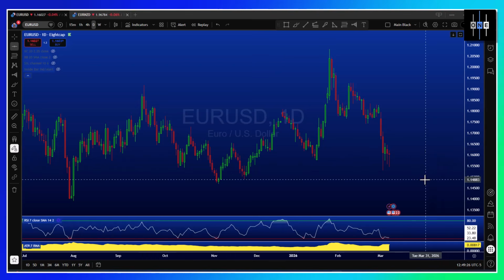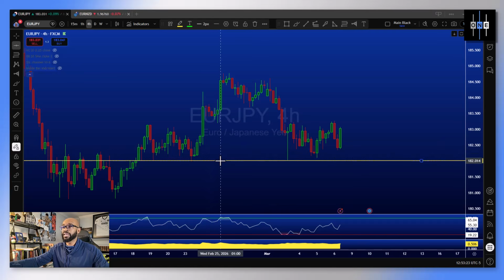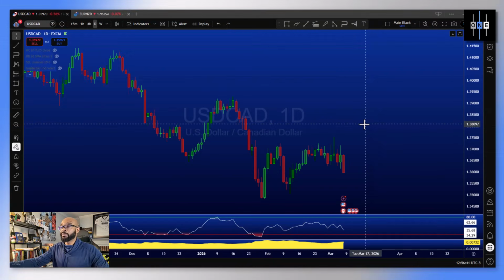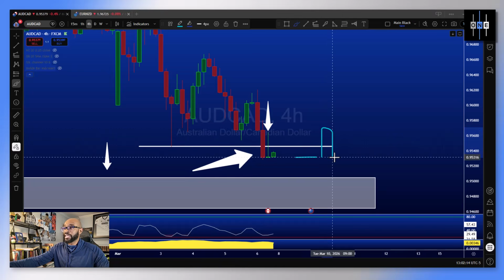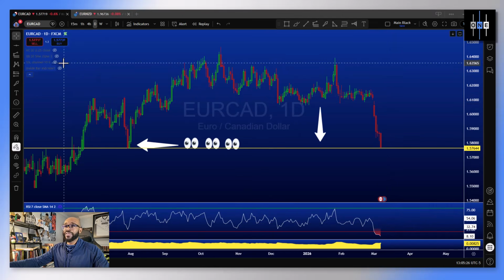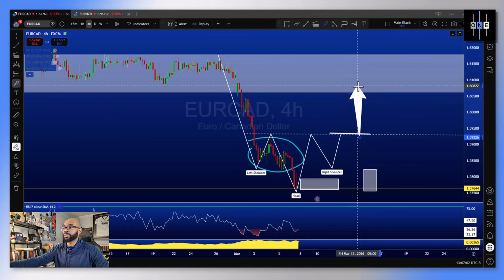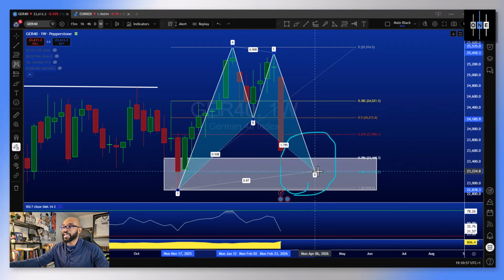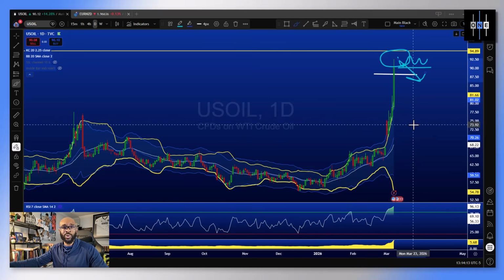Massive Setups Forming in Forex & Oil Right Now (Weekend Analysis)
Every weekend I break down the best trading opportunities across the markets, and this week we have some BIG setups forming.

In this video we analyze 9 different markets including EURUSD, EURJPY, USDJPY, USDCAD, AUDCAD, EURCAD, CADJPY, the DAX and Oil to identify where the highest-probability trading opportunities may appear next week.

You'll see examples of:
✅Advanced harmonic patterns (Gartley, Cypher & Bat)
✅Break & close structure violations
✅Trend continuation opportunities
✅Pullback setups
✅Reversal opportunities at key levels
✅How to apply the IPDE trading framework

The goal isn't to predict the market perfectly — it's to prepare for the opportunities before they happen so you're ready to execute when price gives confirmation.

If you're looking for clear technical analysis, real trading education, and actionable ideas, this weekly breakdown is for you.

Oil